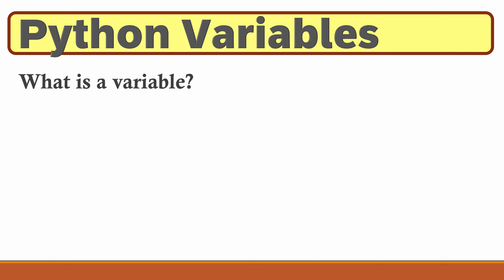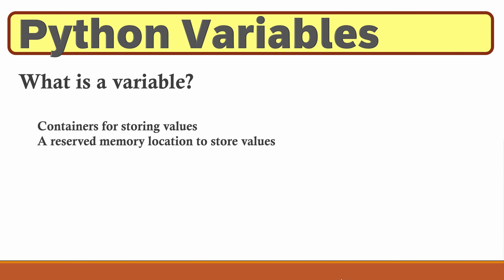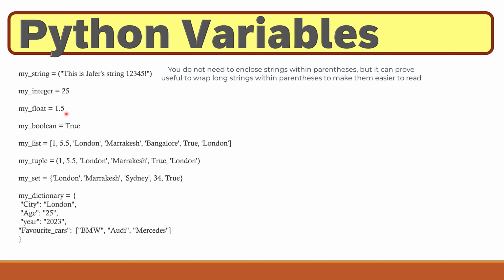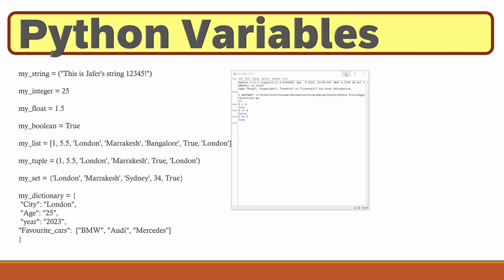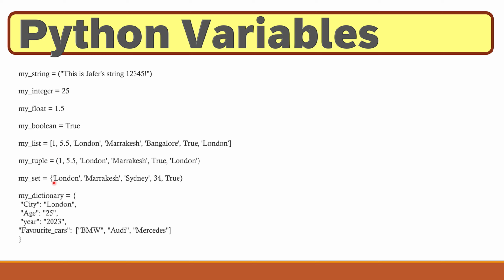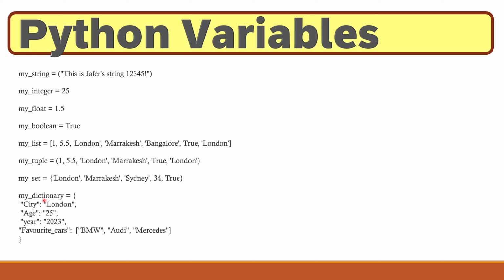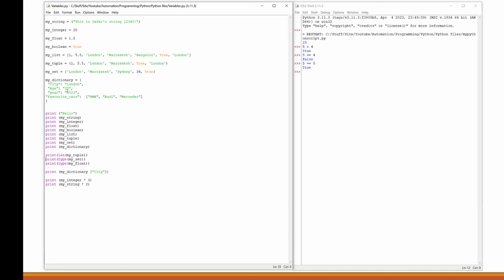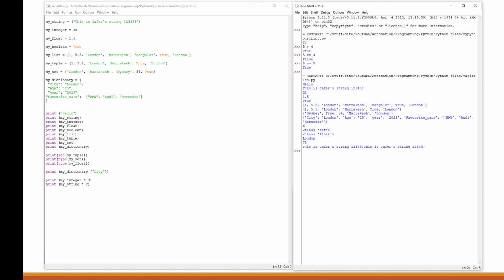Python Variables and Data Types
00:00 Variables
01:54 Data Types
05:09 List, Tuple, Set, Dictionary
09:03 Length and Type Functions
09:48 Arithmetic Operations on Data Types